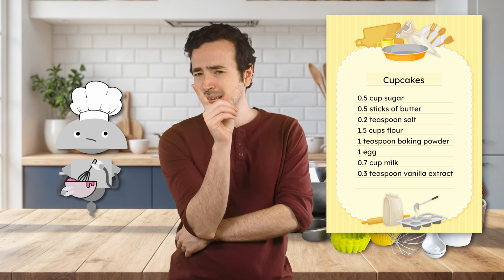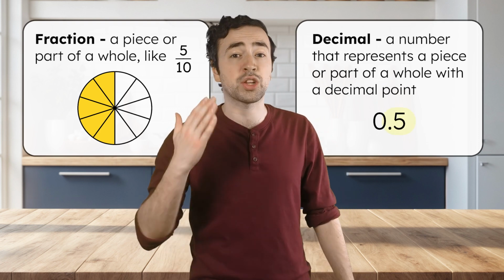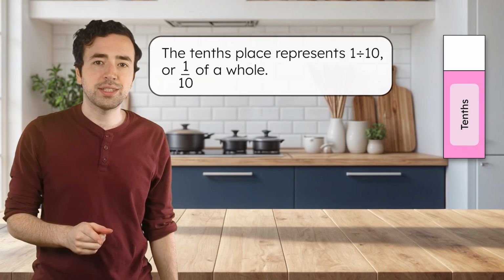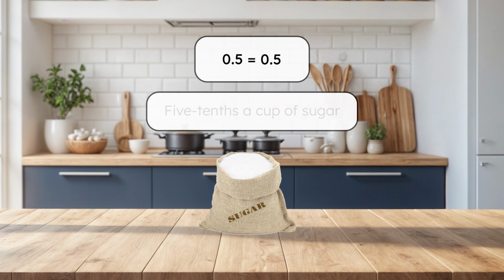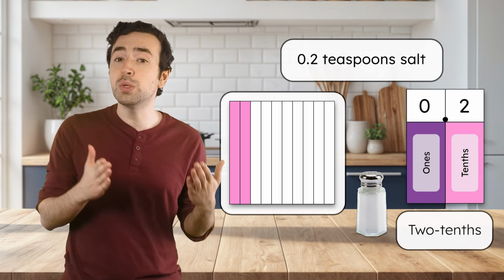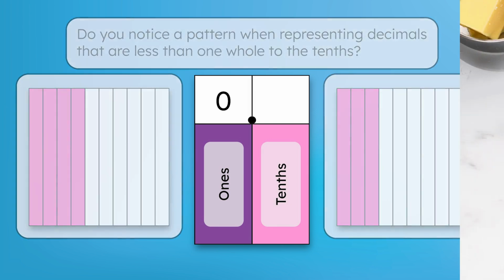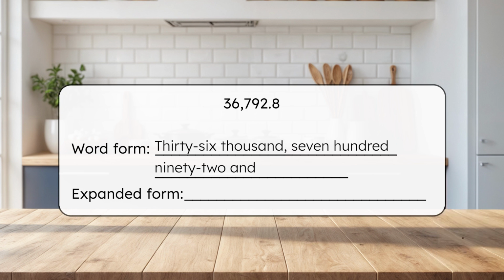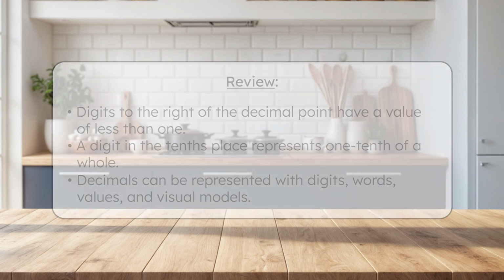Place Value to the Tenths - How To Read, Write, and Represent Decimals to the Tenths Place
Let’s practice our decimal place value skills! In this math lesson for fourth graders, students will practice reading, representing, and determining the value of decimals to the tenths place. This lesson is from Miacademy’s Math: Level E course.